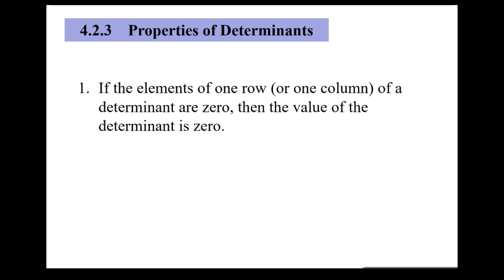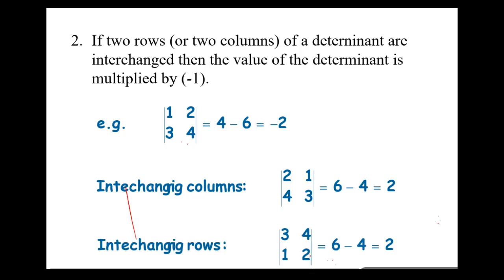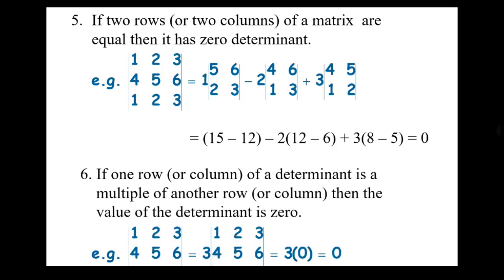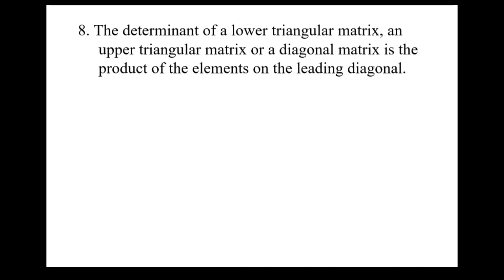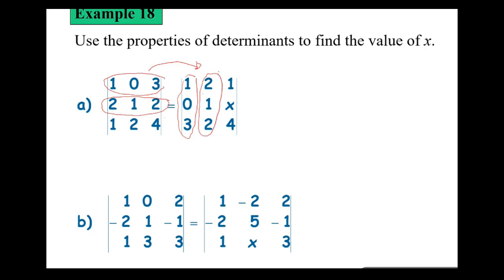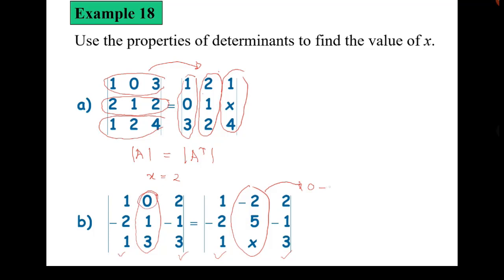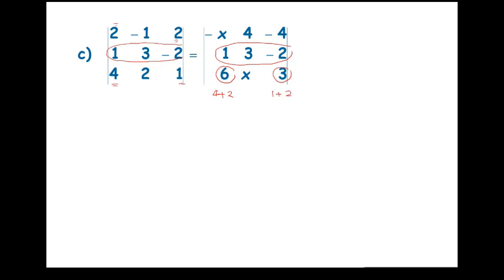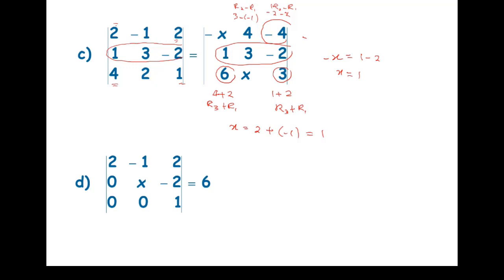Determinant of Matrices Part 2